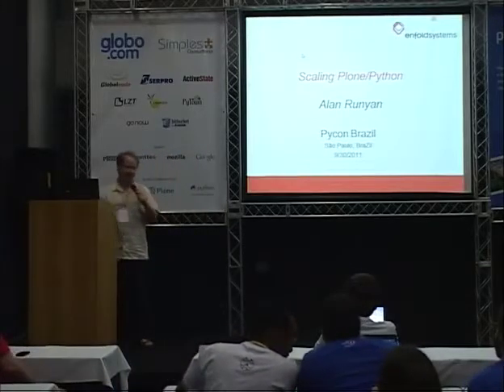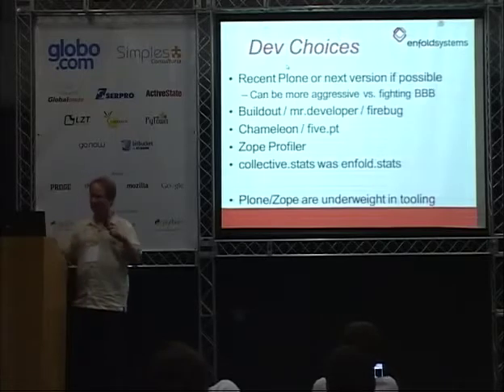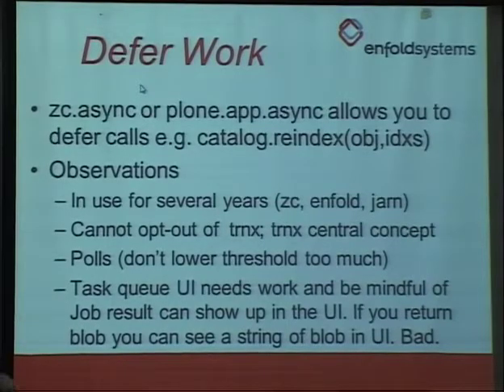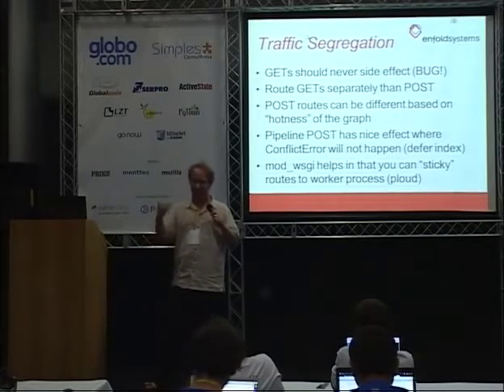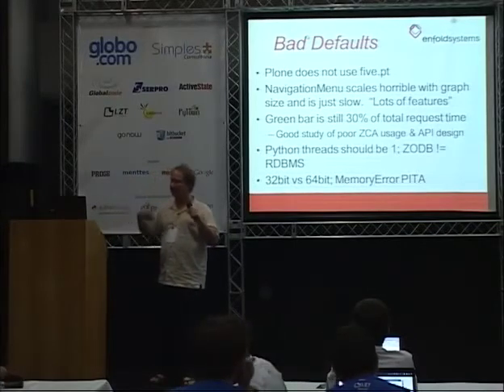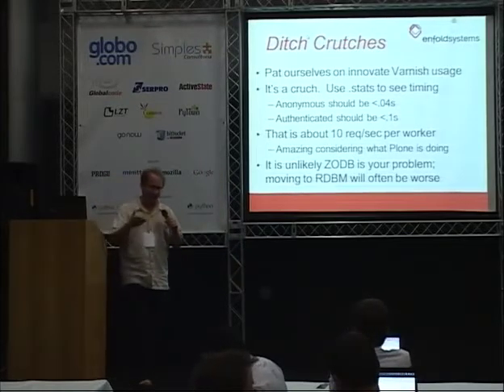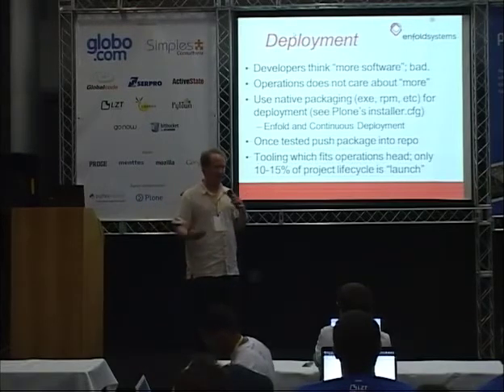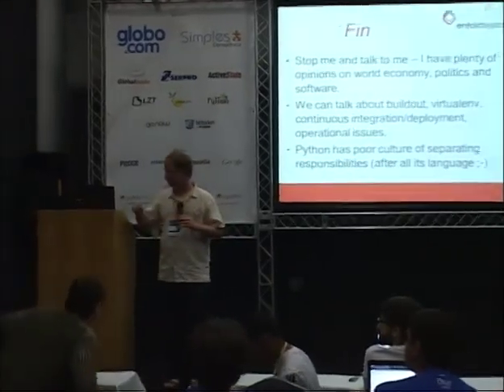2 Alan Runyan Scaling Plone